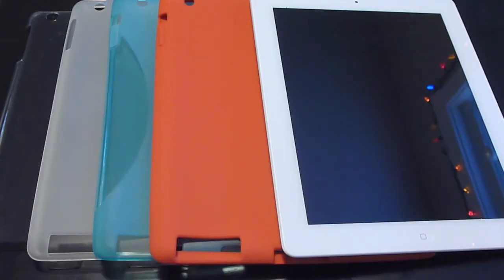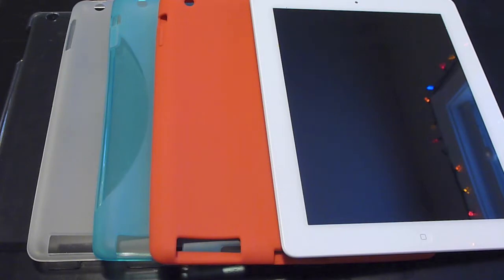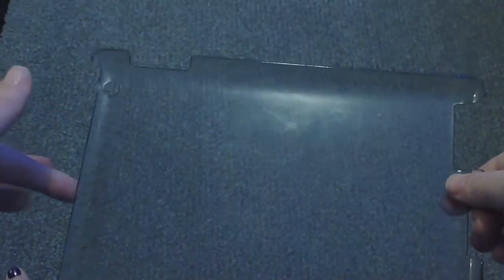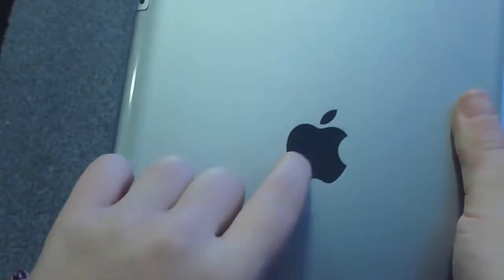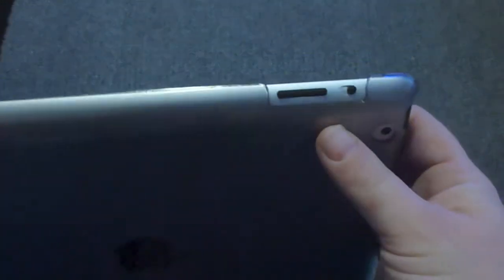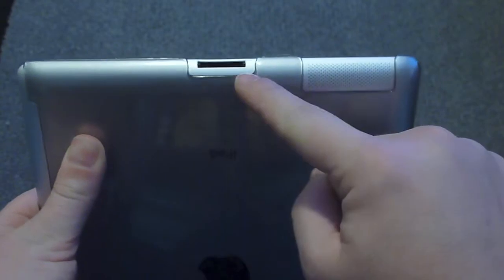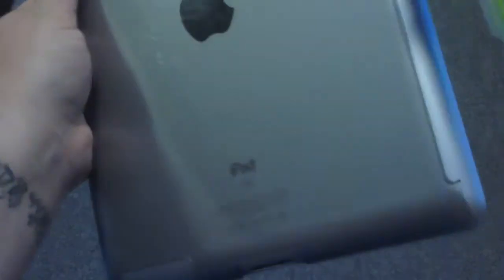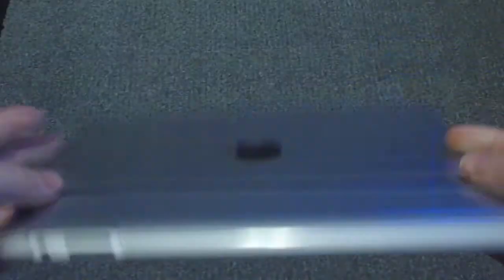No-name iPad 2 Cases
Wanted to throw up a quick video of the iPad 2 cases I had, all of which are either ebay or sw-box purchases.  None of theses cases were more than $10 so just wanted to show you guys some of the cheaper options that are out there.